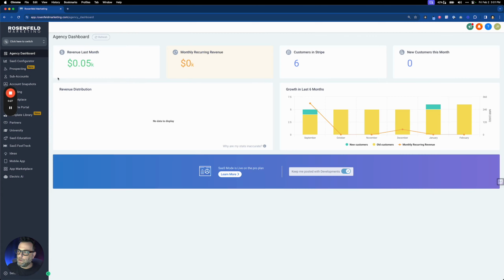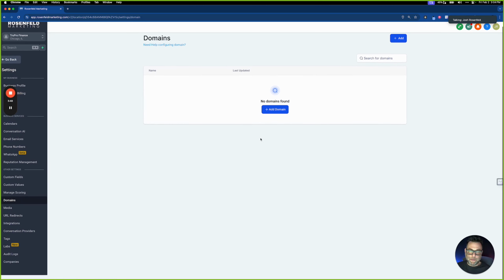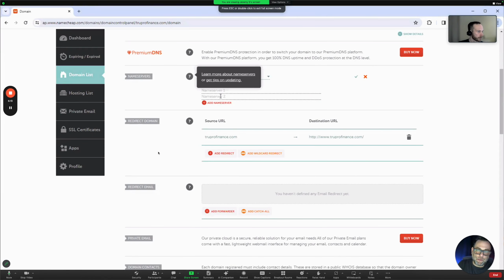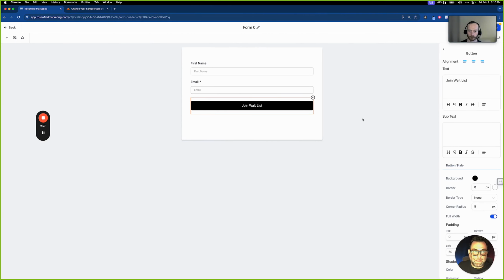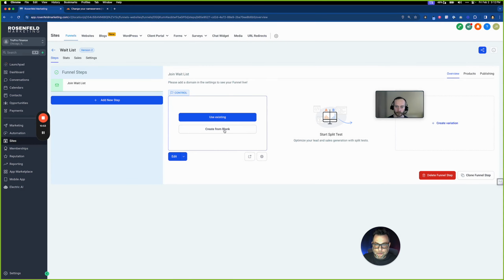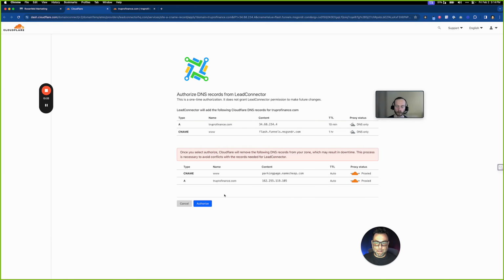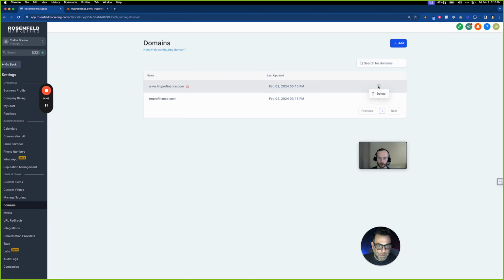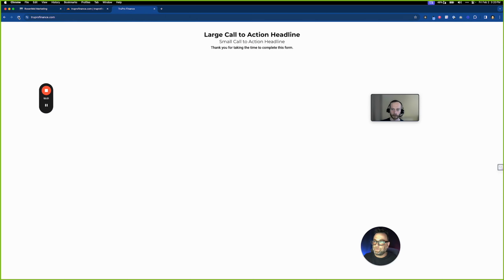Let's Create a GHL Subaccount and Landing Page!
Hey, Josh here 👋 In this live build I walk my friend Jeremy through spinning up a brand-new GoHighLevel sub-account and shipping a simple, mobile-first landing page to collect emails. We wire the domain through Cloudflare for instant SSL/CDN, drop in a minimal form (first name + email), style it, publish it, and confirm leads are flowing—start to finish, live on screen.

✅ Create a fresh GoHighLevel sub-account (regular, not SaaS) with basic company details & timezone
✅ Point the domain to Cloudflare (free) and swap nameservers for fast DNS + universal SSL/CDN
✅ Connect the domain in GHL → Settings → Domains (auto-add A/WWW + redirect)
✅ Build a minimal form (First Name + Email), set sticky contacts, and a clear “Join Waitlist” CTA
✅ Create a one-step funnel page, drop headline/subhead, embed the form, set SEO title/description
✅ Publish the page, test a submission, and verify the contact lands in GHL
✅ Quick polish: upload logo, adjust spacing/padding, optional thank-you copy & future email follow-up

🍇 Watch the whole session to see every click—mistakes, fixes, and the exact steps you can copy today.

Let's go!!!